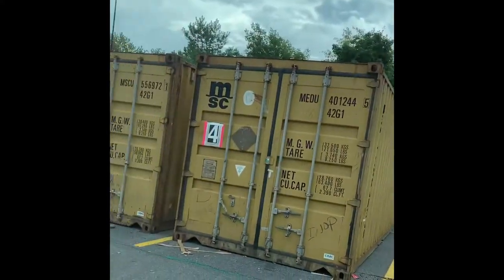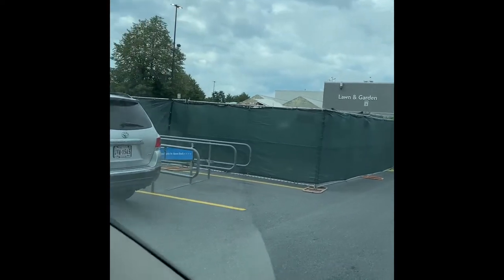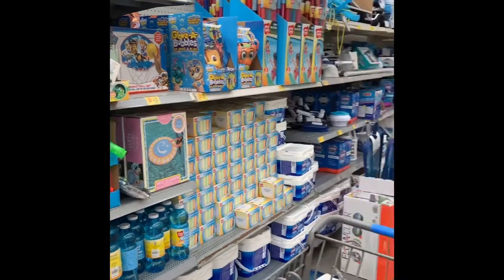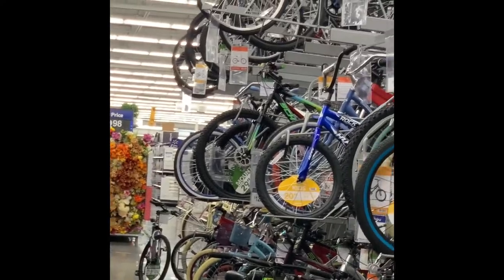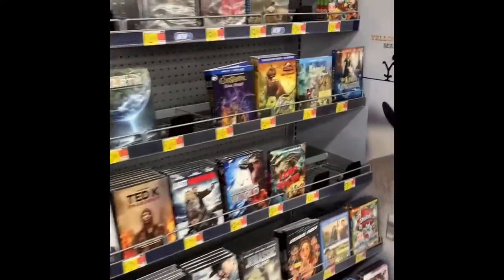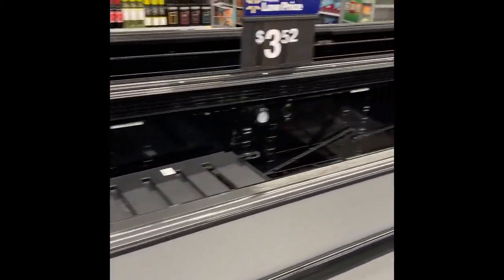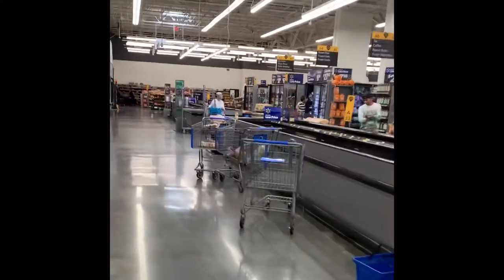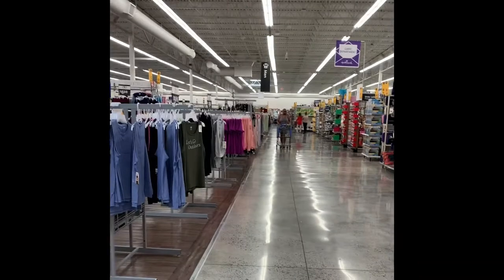What is going on at Walmart? 😳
Lots of shipping containers, blocked off spaces in the parking lot, total store overhaul and clearing out of entire departments. 😳 What is going on at Walmart?

Stay HEALTHY with me. Get your JASE Case of Emergency Antibiotics at this link Jasemedical.com/sassygalprepping SAVE $10.00 with code “SASSY10”

SAVE on gas with ME!

SAVE on groceries with ME!

LINKS

TRUTHSOCIAL: @SassyGalPrepping